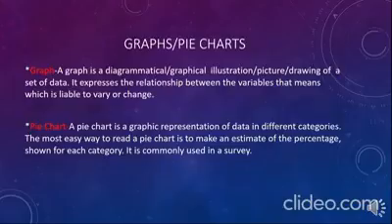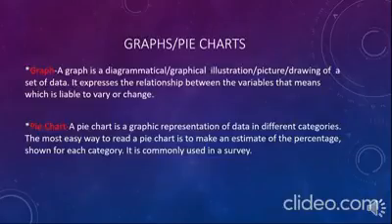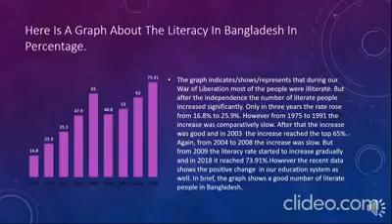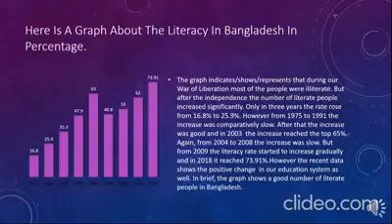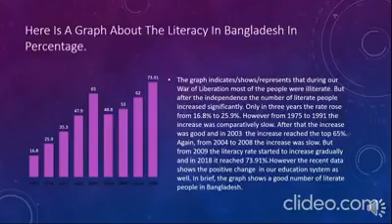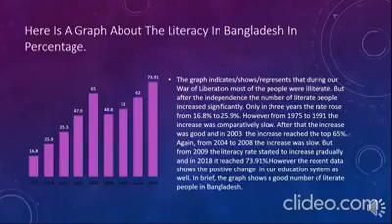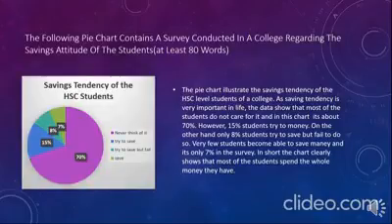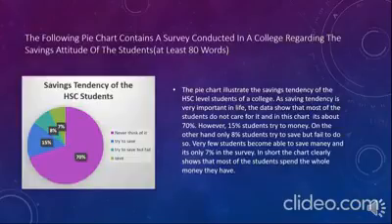Graphs/Pie charts English 1st paper subjects for HSC.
নতুন নতুন ভিডিও পেতে আমাদের চ্যানেল সাবক্রাইব করুন ও বেল আইকন অন করে রাখুন ।

কোন প্রশ্ন বা মতামত থাকলে কমেন্টে জানান আপনার মূল্যবান মতামত। আমরা খুব দ্রুত ইনশাআল্লাহ উওর দেওয়ার চেষ্টা করবো।

Education#
Entertainment#
With#
Azad#
class#
online#